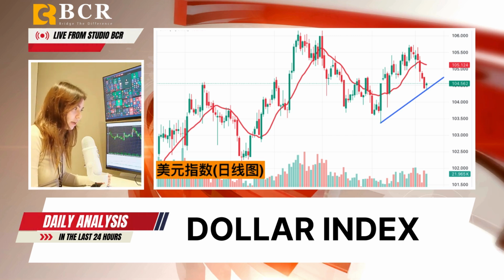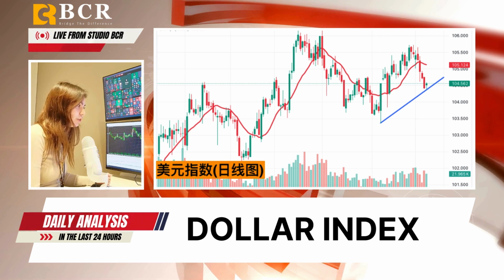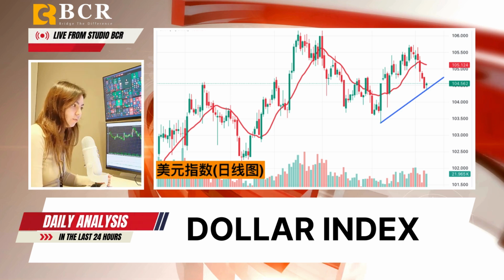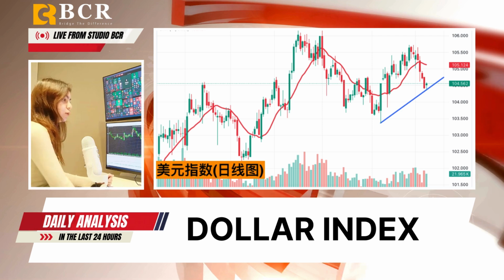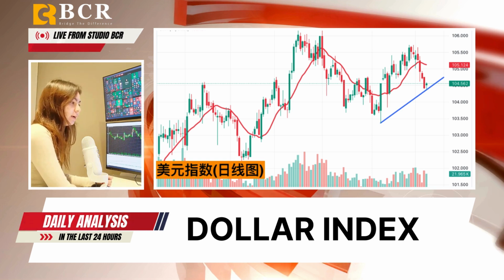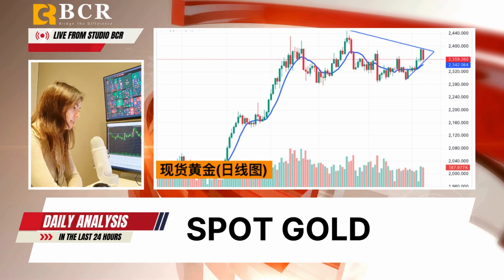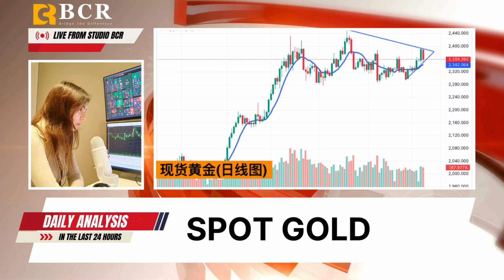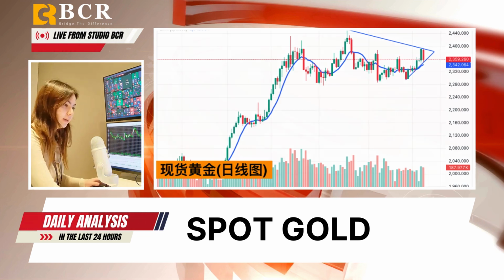Daily Market Recap: Dollar Index, Crude Oil, Gold (9 July 2024)